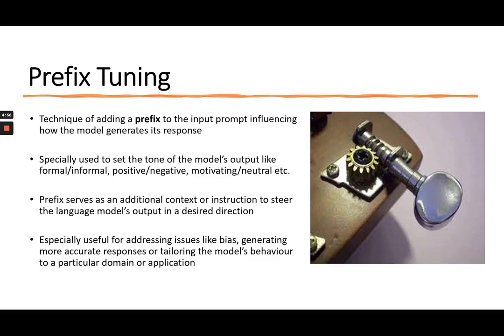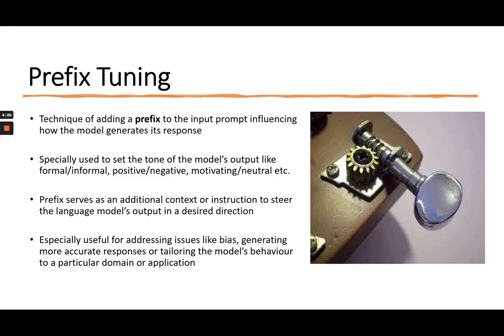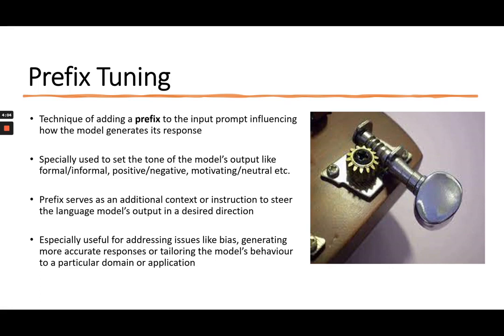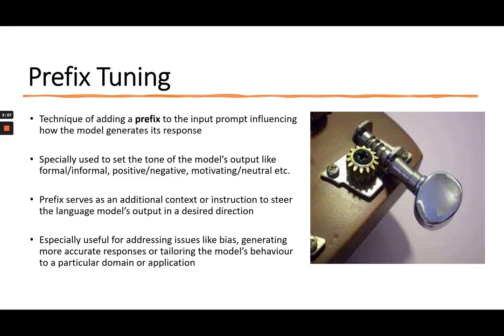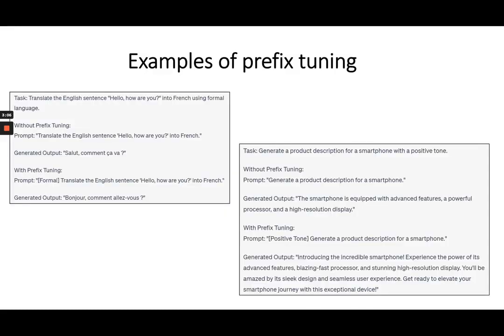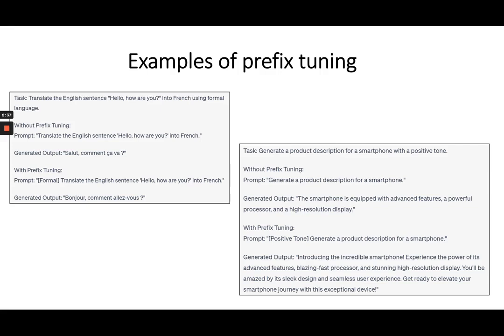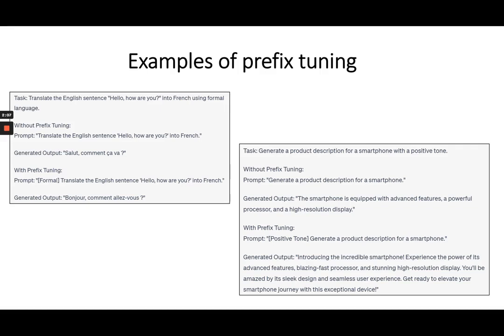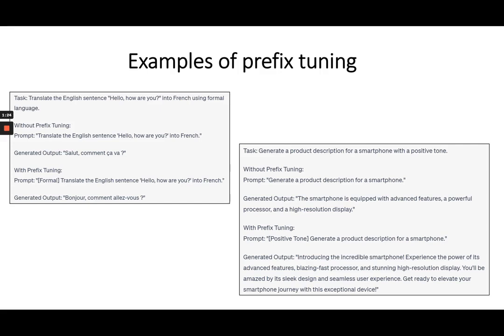Prompt Engineering (Part 4) | Prefix Tuning | With language translation & product campaign examples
Prefix tuning is a technique used in prompt engineering to guide the behavior of language models by adding a predetermined "prefix" to the input text. It involves prepending a specific set of tokens or instructions to the prompt, influencing how the model generates its response.

The prefix serves as an additional context or instruction that helps steer the language model's output in the desired direction. It can provide guidance, specify the format of the desired response, or add constraints to the generated output.